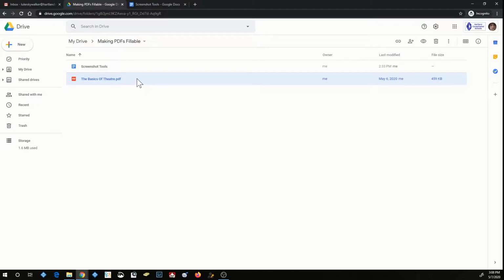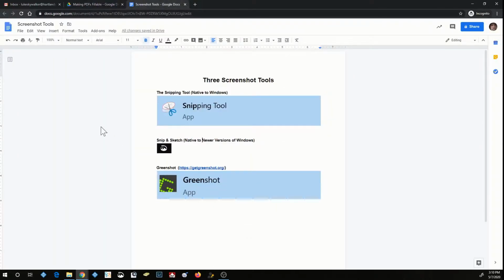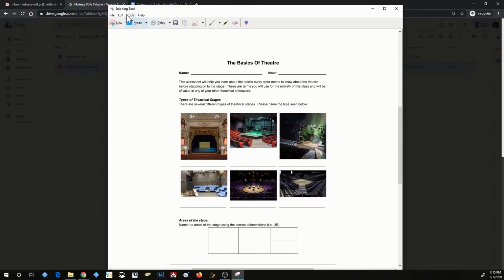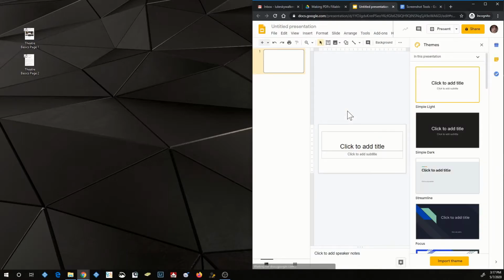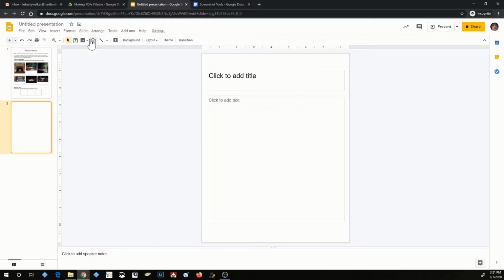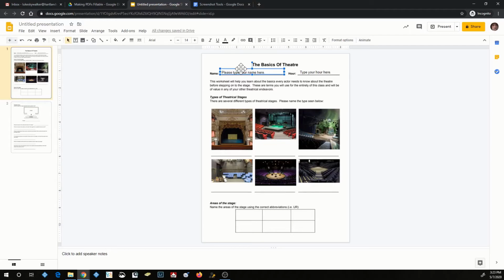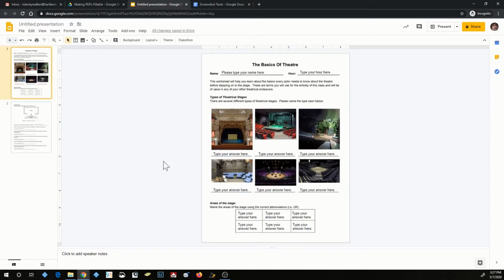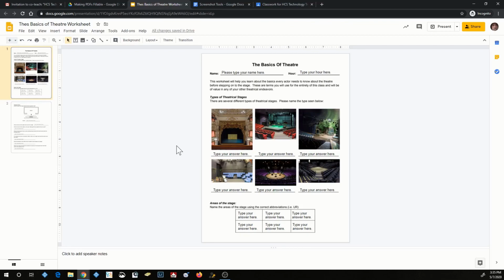Making A Fillable PDF Using Google Slides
This is an excellent way for teachers to create a fillable worksheet whether they have the document in hard copy or as a non-fillable PDF.